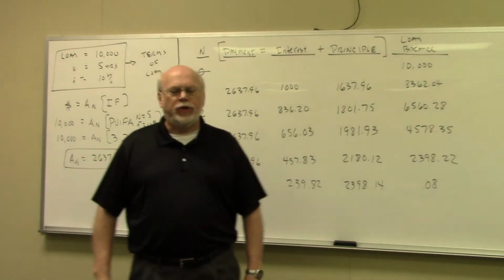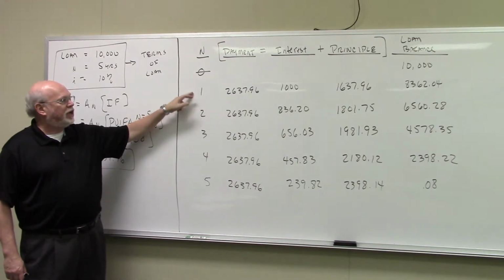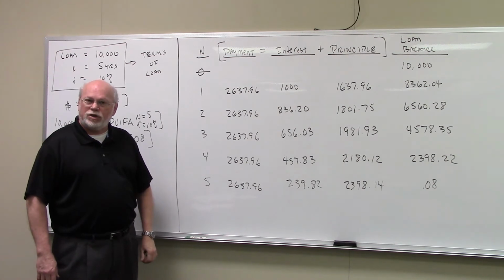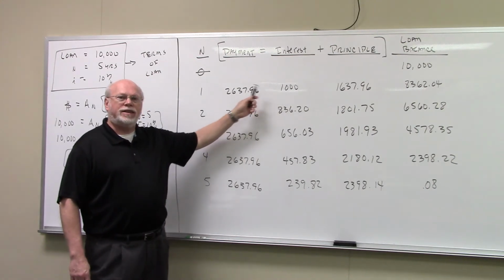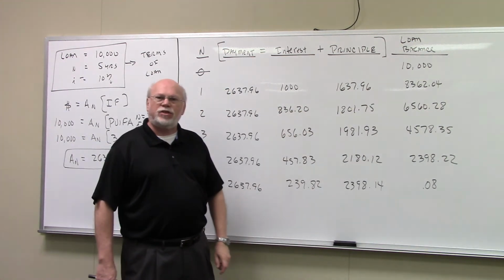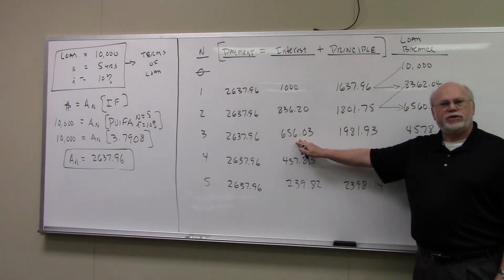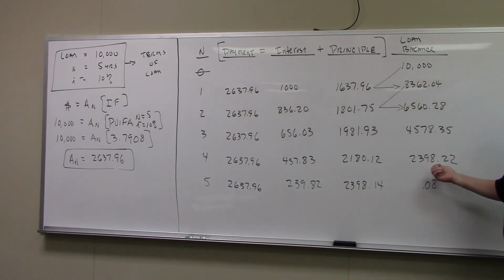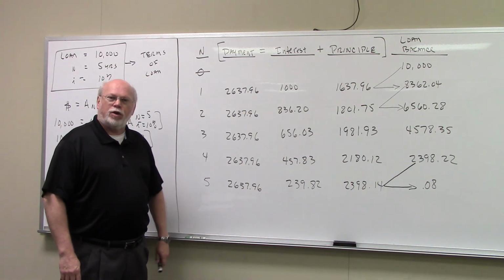TVM Loan Amortization